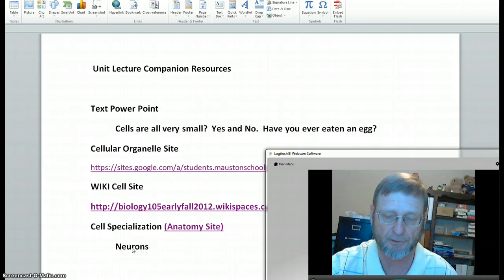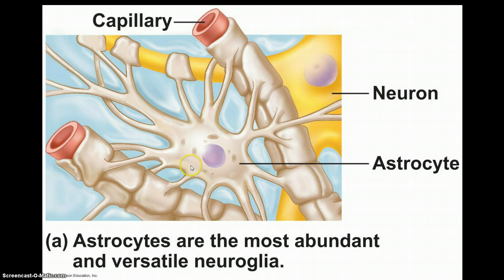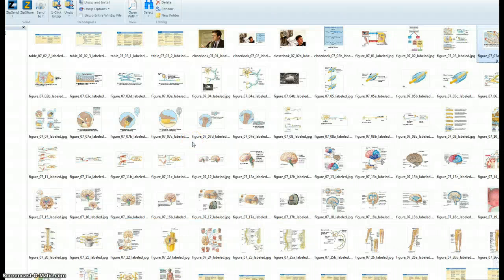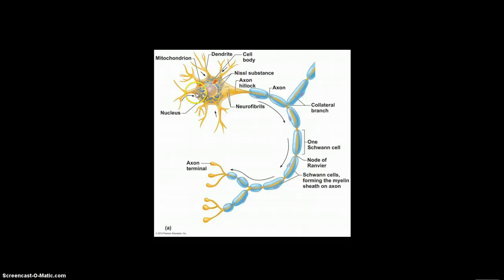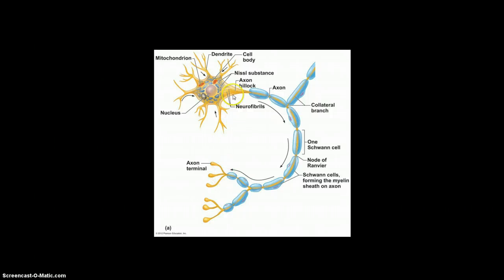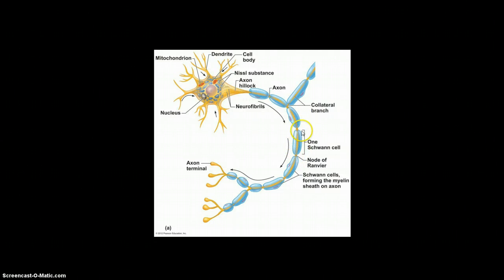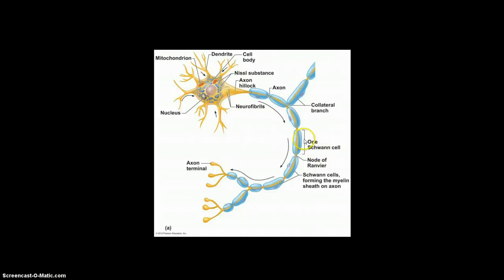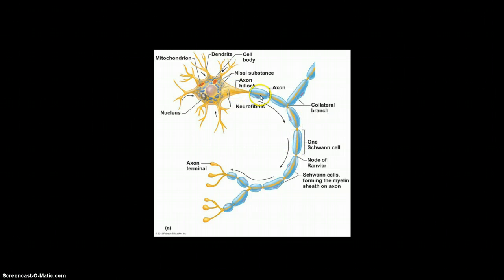Cells in the Nervous System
A brief example to show how the orhhanelles of different cells also differentiate according to the functions of each cell type